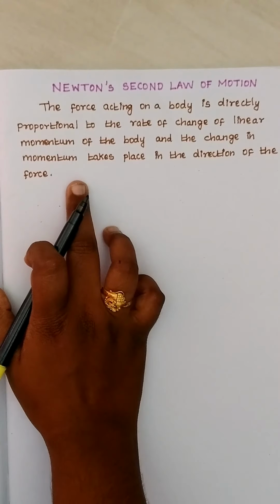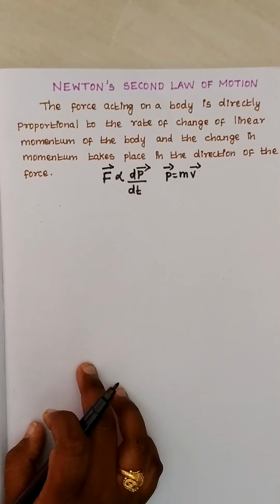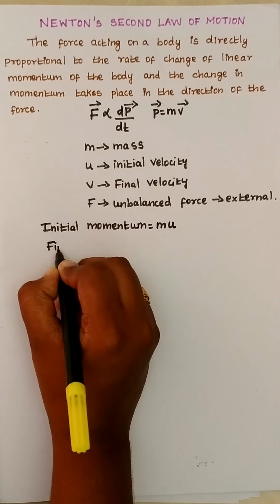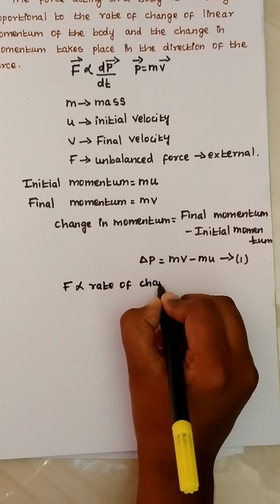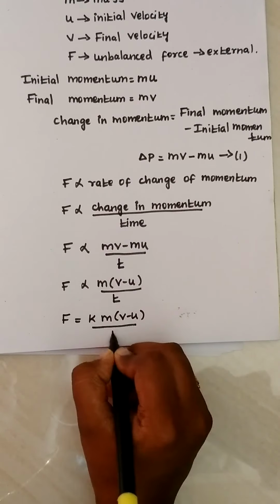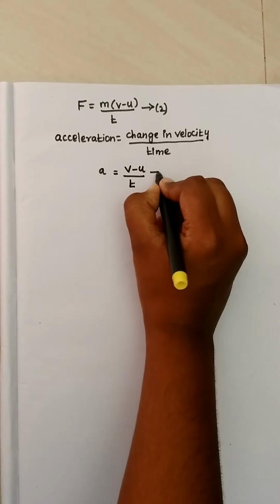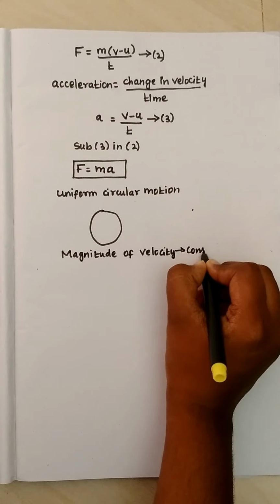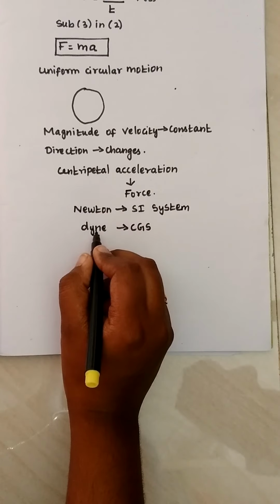10 th Physics- Newton's second law of motion.